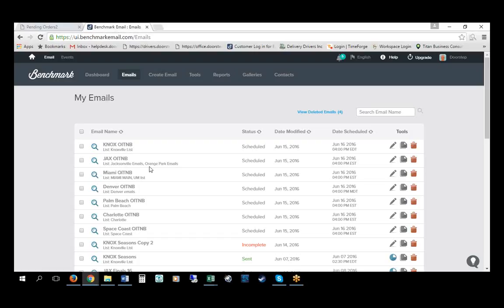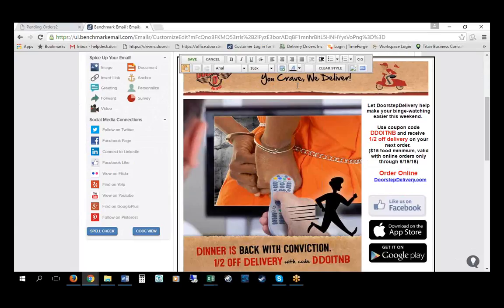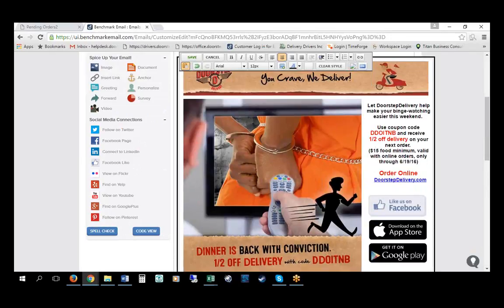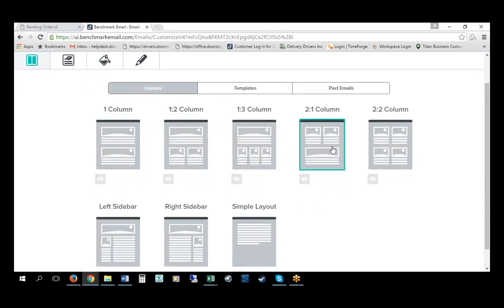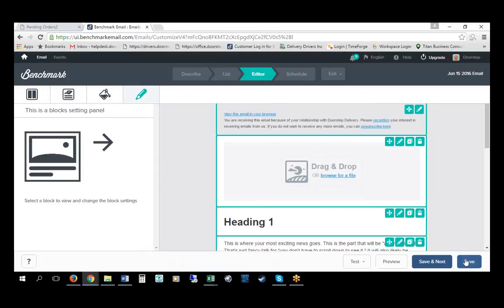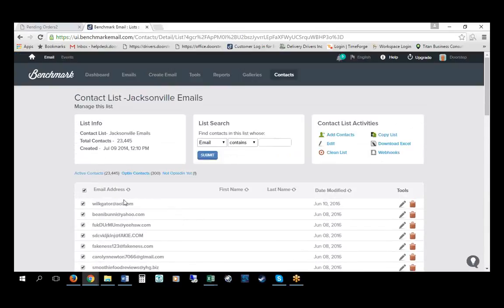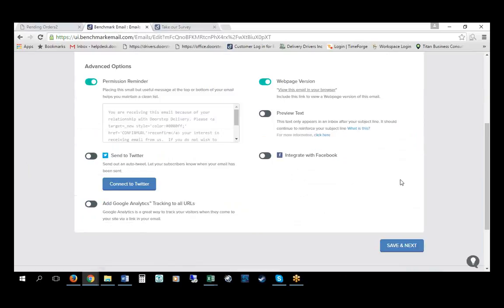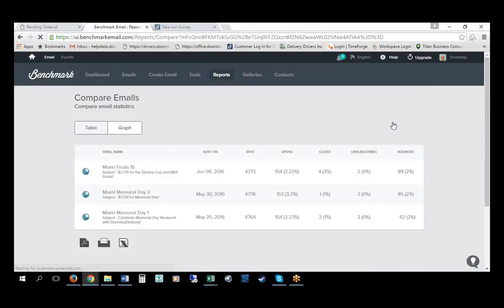2016 06 15 11 35 John Jazzmyne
How to use Benchmark